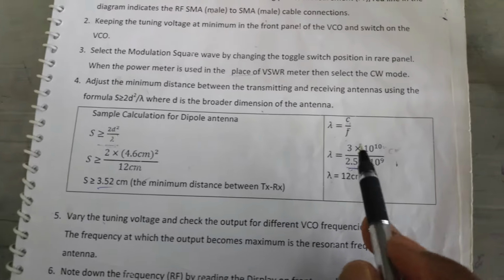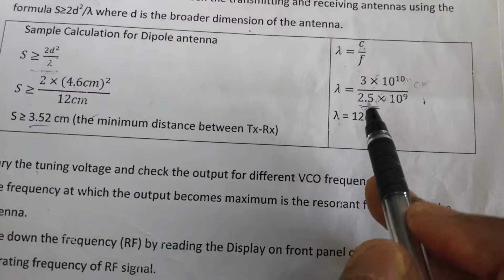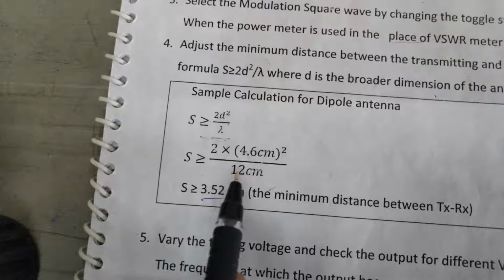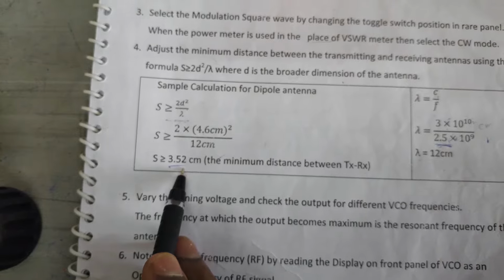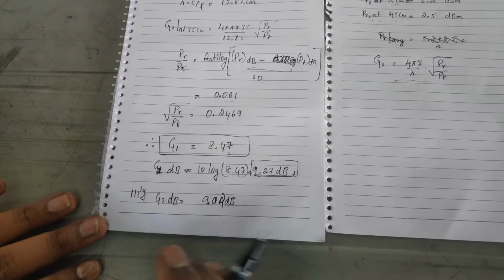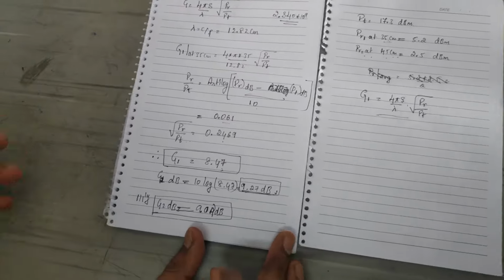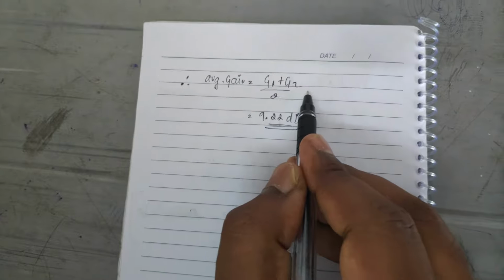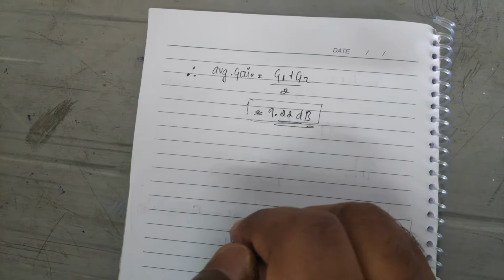Demonstration of Yagi Antenna - Directivity and Gain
This Video explains the steps in finding the Directivity and Gain of Yagi Antenna.
Credits
Explainantion by
Revanesh M
Assistant Professor,
Electronics & Communication,
PESCE, Mandya.